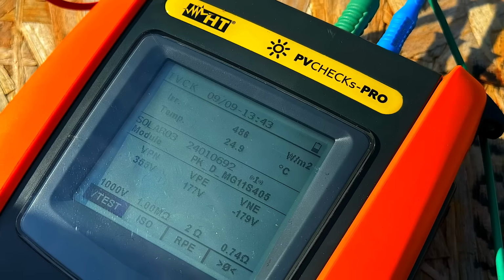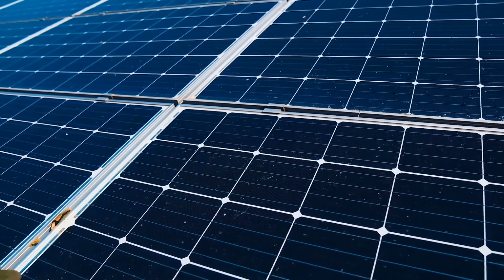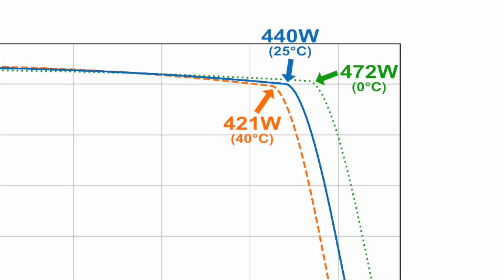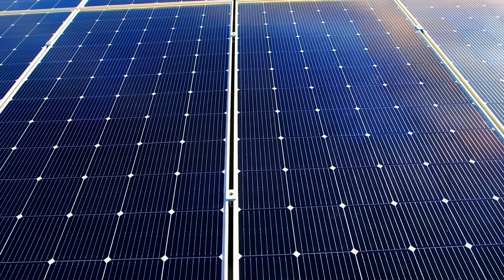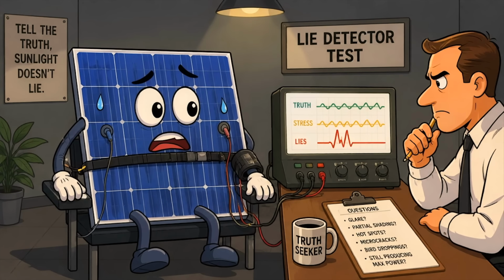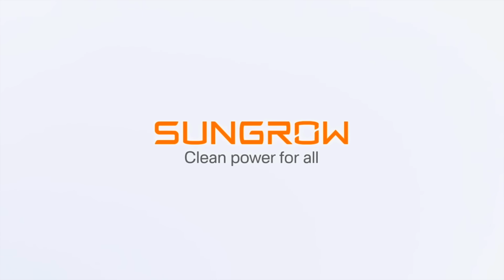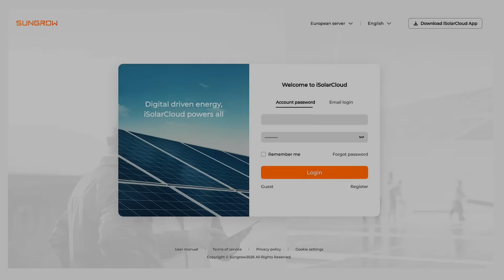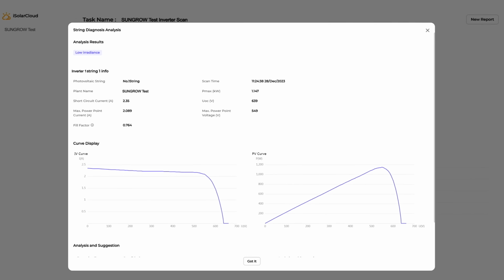The Solar Lie Detector Test - IV Curves Explained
Your voltage checks out.

Your current checks out.

The solar array is still underperforming.

So what's actually wrong?

In this video, we explore IV curve tracing, one of the most powerful diagnostic tools in solar PV. Learn how solar panels create a unique electrical fingerprint, how IV curves reveal shading, bypass diode failures, dirty panels, damaged modules, cabling faults and degradation, and why a simple voltage or current test often isn't enough.

We also look at how Sungrow commercial and utility-scale inverters can perform IV curve tracing remotely using the iSolarCloud platform, helping maintenance teams identify faults before they even leave the office.

From fault finding and performance analysis to predictive maintenance and warranty verification, this is one of the most useful solar tools you've probably never used.

Time Stamps ⏱️
00:00 Your Solar Array Is Underperforming
00:42 What Is An IV Curve?
01:38 Understanding ISC, VOC & Maximum Power Point
02:35 How Light & Temperature Change The Curve
03:50 Degradation vs Faults
04:50 What Happens In Strings & Arrays?
05:45 How Faults Distort The IV Curve
06:50 Why IV Curve Tracing Matters
07:40 Remote IV Curve Tracing With Sungrow
08:50 Real Fault Examples & Diagnostics
09:35 Final Thoughts